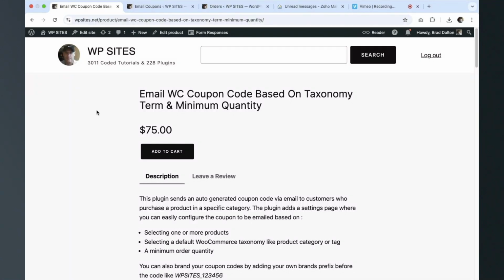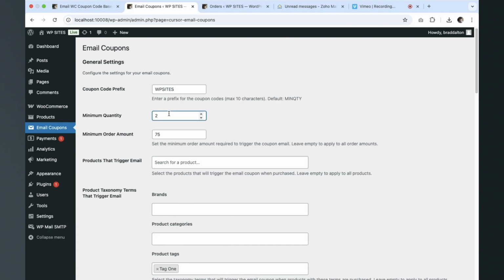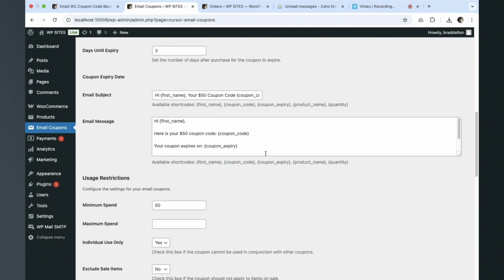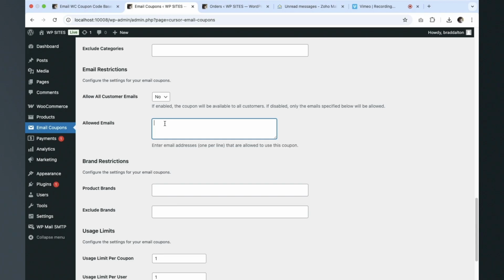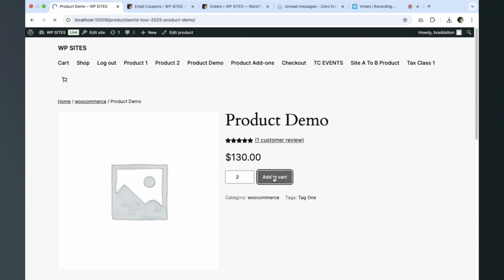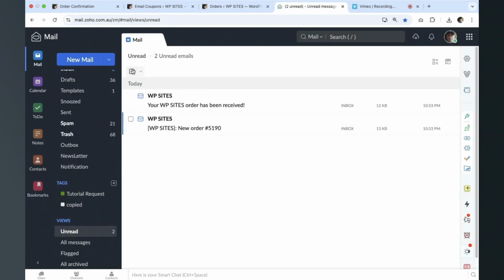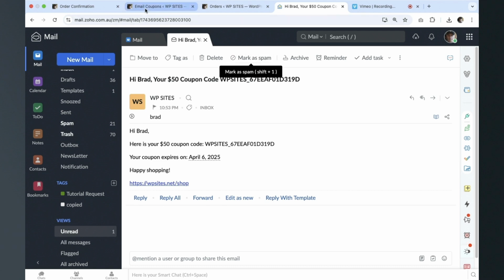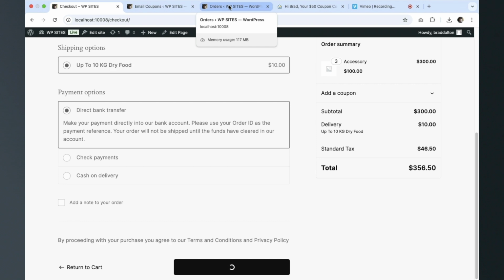Email Coupon Code Conditionally Based on Minimum Quantity Using WooCommerce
In this video, we’re going to walk through how to automatically send WooCommerce email coupons based on minimum product quantity and the taxonomy term assigned to your products. This feature is part of our powerful WooCommerce email coupon plugin.

Once you install the plugin, you'll find a new top-level menu item labeled Email Coupons in your WordPress dashboard. The first setting you’ll see is for coupon branding. For example, we’ll use our brand name here, and the generated coupon code will include that brand prefix for easy identification.

Let’s configure a basic automated coupon rule:

- Minimum quantity: 2 items
- Minimum order total: $75
- We’re not targeting any single products specifically.
- Instead, we’ll apply this rule to products assigned to the “tag one” taxonomy term.
- The coupon value will be a fixed cart discount of $50, valid for 3 days after issue.

If you prefer to set a fixed expiry date, you can do that with the built-in calendar picker. But in this case, we’ll stick with the three-day expiration window for testing purposes.

Now let's move on to customizing the automated coupon email. Both the email subject line and message body are fully customizable using dynamic tags. You can personalize emails using:

{first_name}
{coupon_code}
{expiry}
{product_name}
{quantity}

These shortcodes work in both the subject line and body, helping you create more engaging, personalized coupon email templates.

The usage restrictions section matches WooCommerce’s default settings. We’ll keep it simple:

- Minimum spend: $50
- No stacking with other coupons
- No product exclusions in this example

You can also restrict the coupon to specific customer email addresses, but we’ll leave that blank so any qualifying customer receives it.

Let’s test the coupon system now. We’ll choose a product tagged with “tag one”. This one qualifies, so let’s add two items to the cart—meeting our minimum quantity requirement.

After checking out, note that the order status is initially set to On Hold. The coupon email will only be triggered when the order status is manually changed to Completed. That way, you’re not sending coupons before payment is confirmed.

We received the standard WooCommerce customer emails—but no coupon yet, which is expected. Now let’s change the status to Completed.

There it is—the coupon email! You can include HTML formatting, and all the dynamic tags—like coupon code, expiry date, amount—display correctly. This makes your WooCommerce marketing automation feel professional and personal.

Now for a negative test: we’ll try a product that’s not tagged with "tag one"—this accessory item. We’ll still meet the minimum order total and quantity, but since the product doesn’t belong to the correct taxonomy term, the coupon won’t be sent.

After placing the order and marking it as Completed, we receive the normal order emails—but no coupon. This shows the WooCommerce conditional coupon rule is working as expected.

Our WordPress plugin has passed the Plugin Review Check for accessibility, security, and performance, ensuring it’s built to meet modern standards.

If you have any questions, feel free to use the contact form at the bottom of the product